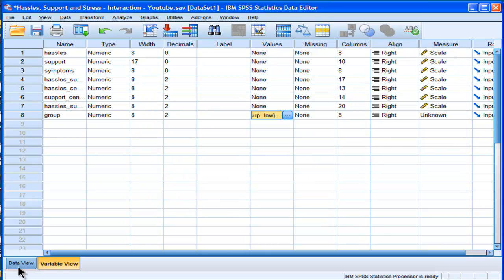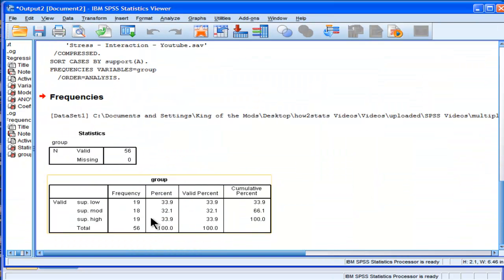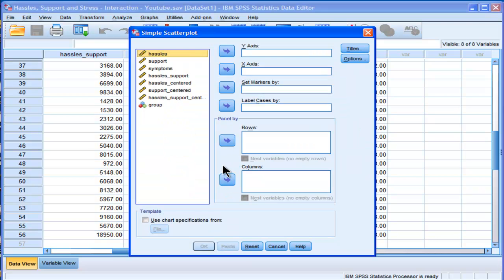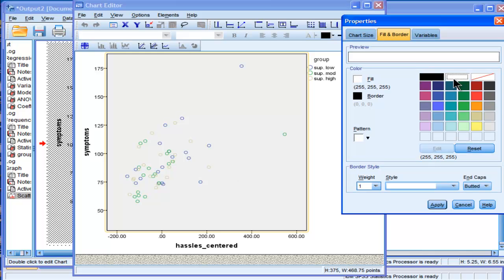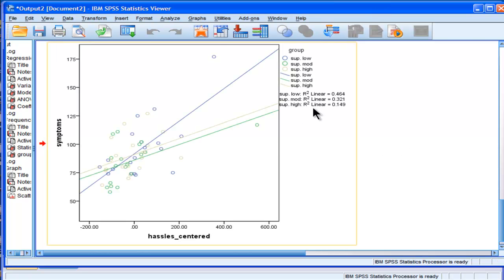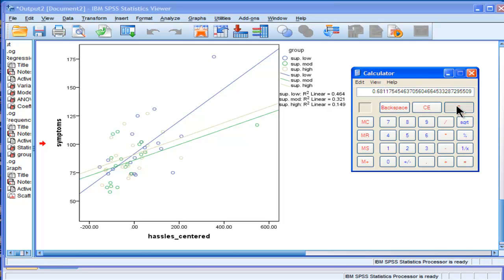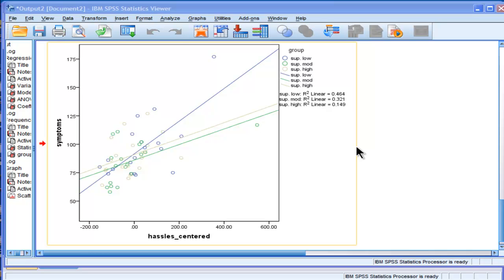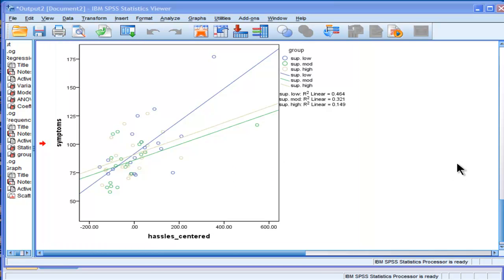Multiple Regression - Interaction - SPSS (part 4)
I demonstrate how to test an interaction (moderator) hypothesis via multiple regression. I use a centering methodology to reduce multicolinearity. Additionally, I demonstrate an easy to perform method to depict the effect of an interaction effect with a scatter plot.